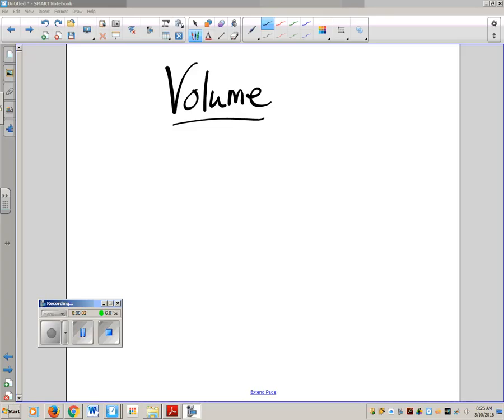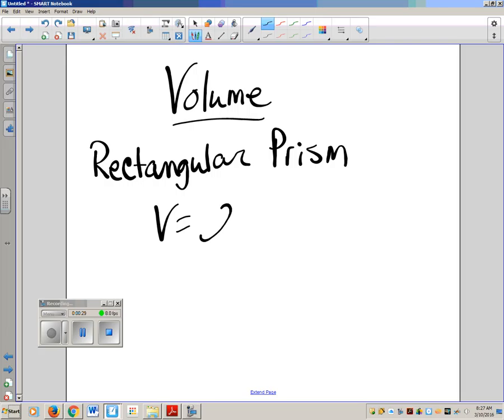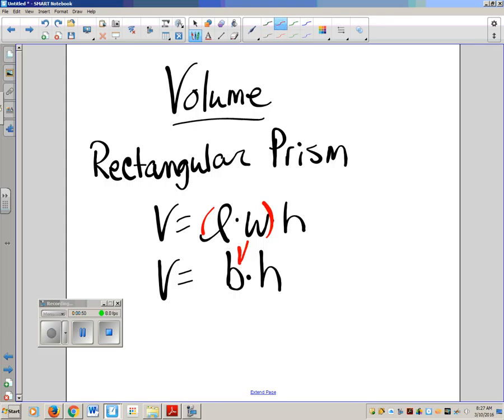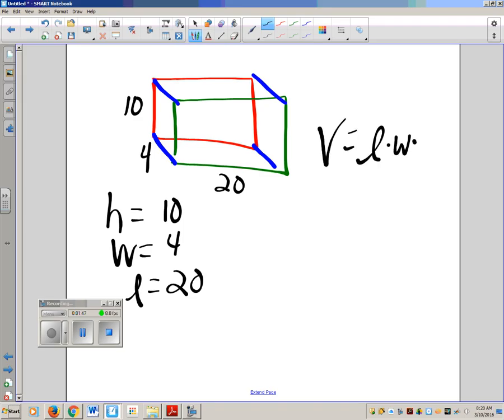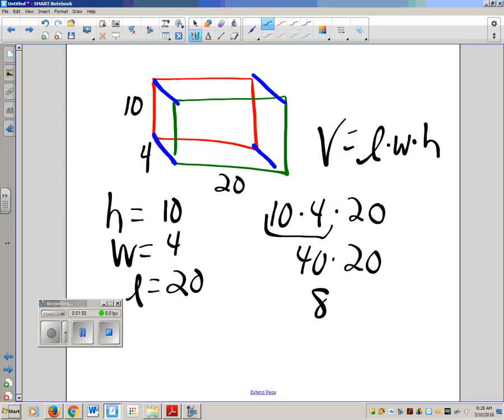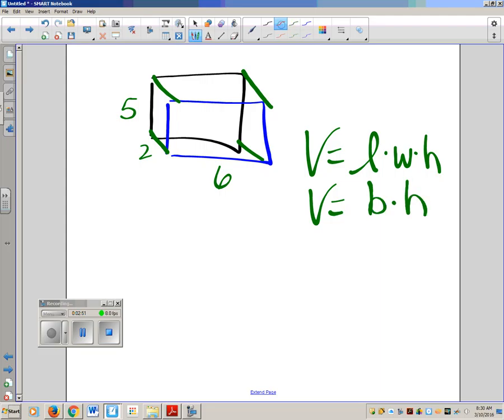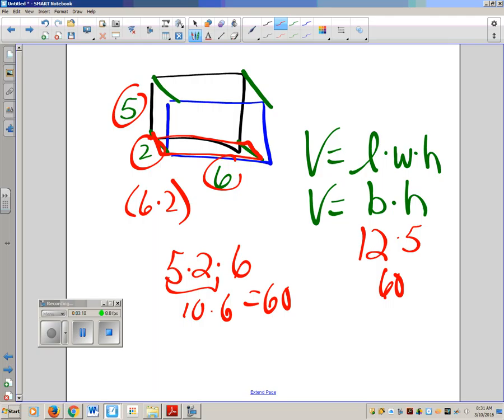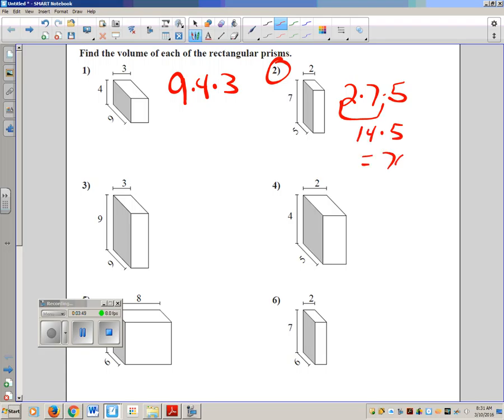Volume Rectangular Prisms Intro